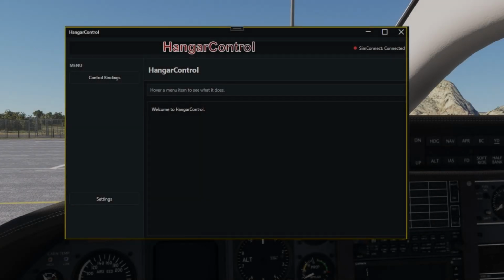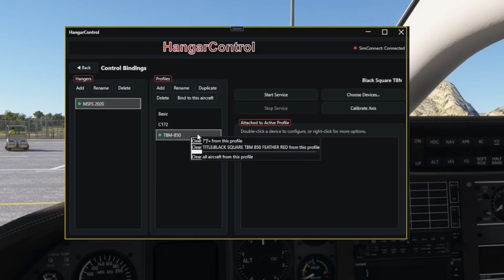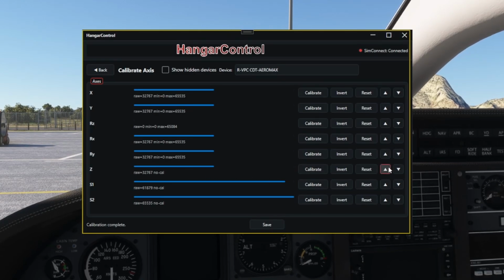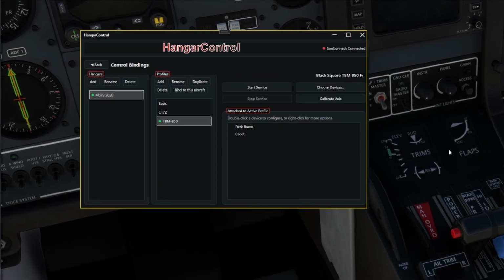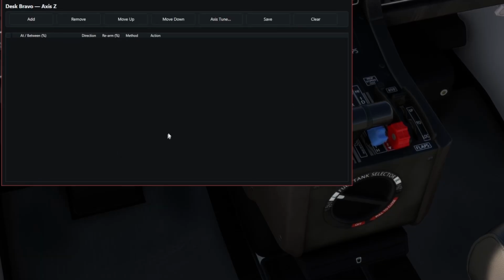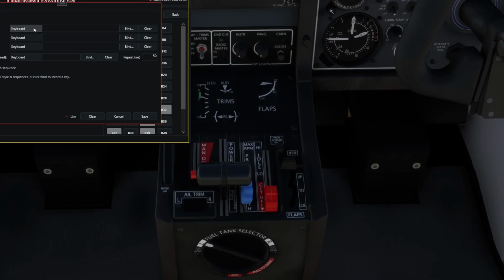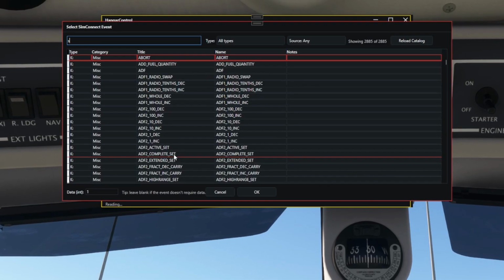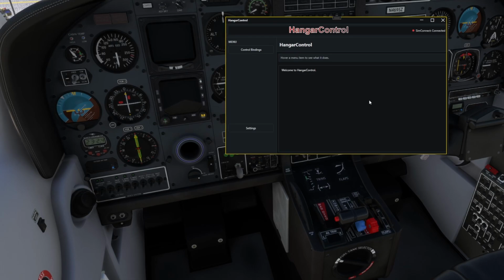HangarControl PreRelease Demo For MSFS DCS and MORE!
HangarControl PreRelease Demo For MSFS DCS and MORE! This video will showcase the Control Bindings utility found within the soon to release HangarControl software from Overkill Simulations!

🎯 Support & Community
🔗🎯 Support & Community

🧵 RAM: 64GB DDR5 G.Skill 6000

⚡ Storage: NVMe Gen 4 M.2

🎮 GPU: RTX 4080

⏱️ Timestamps
0:00 – Intro